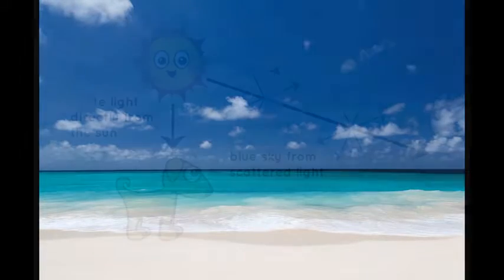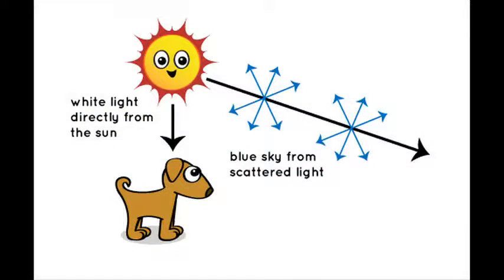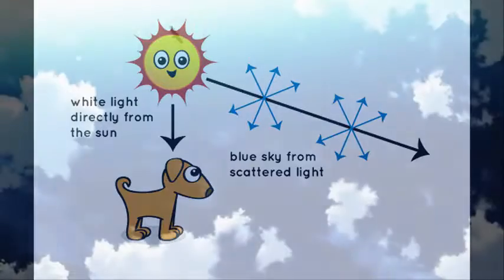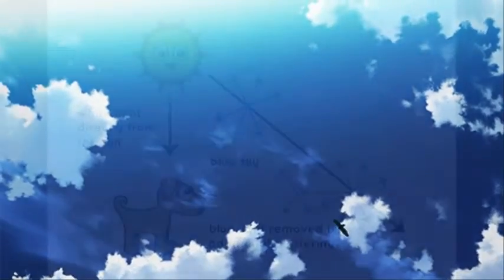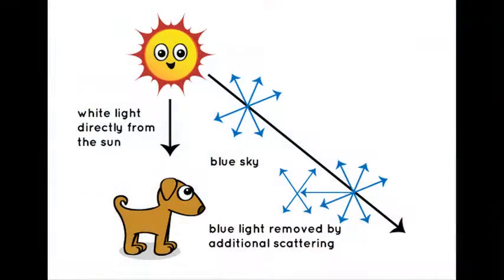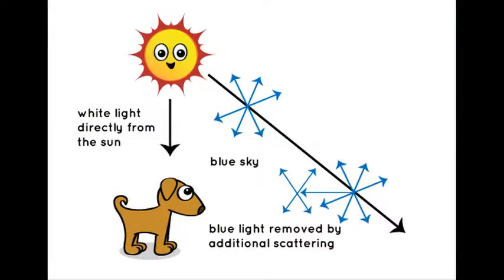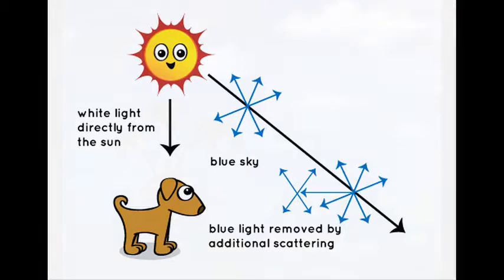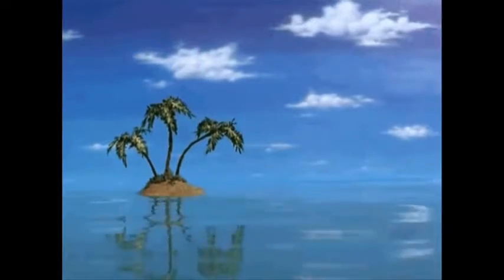WHY SKY IS BLUE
Sunlight reaches Earth's atmosphere and is scattered in all directions by all the gases and particles in the air. Blue light is scattered in all directions by the tiny molecules of air in Earth's atmosphere. Blue is scattered more than other colors because it travels as shorter, smaller waves. This is why we see a blue sky most of the time.
Closer to the horizon, the sky fades to a lighter blue or white. The sunlight reaching us from low in the sky has passed through even more air than the sunlight reaching us from overhead. As the sunlight has passed through all this air, the air molecules have scattered and rescattered the blue light many times in many directions.
Also, the surface of Earth has reflected and scattered the light. All this scattering mixes the colors together again so we see more white and less blue.